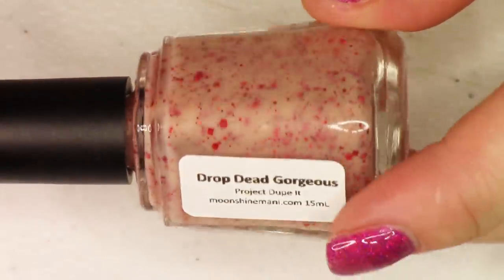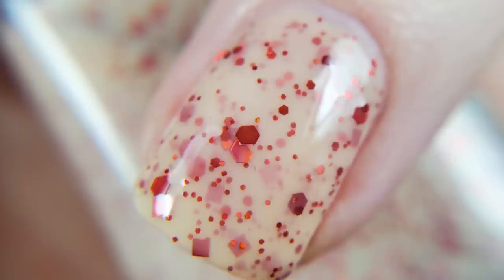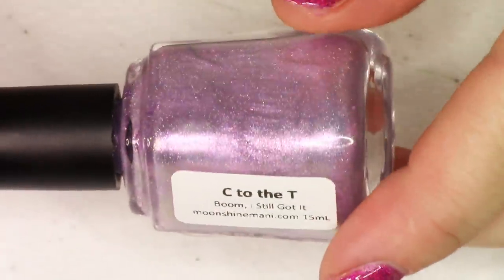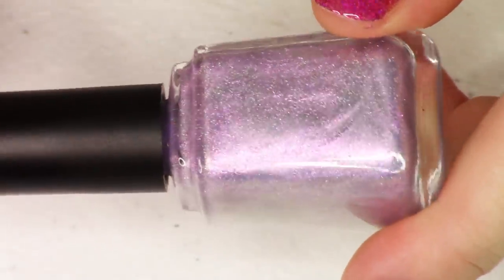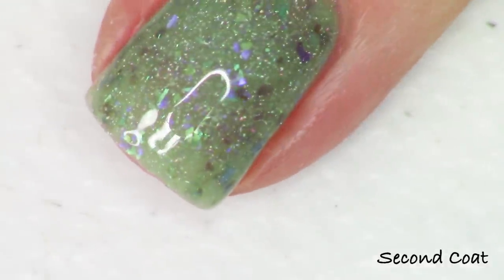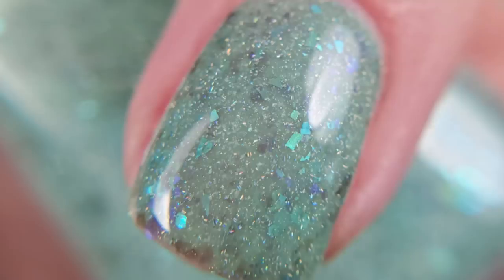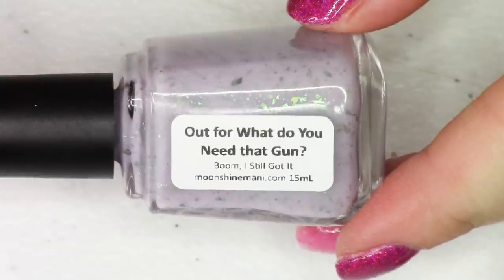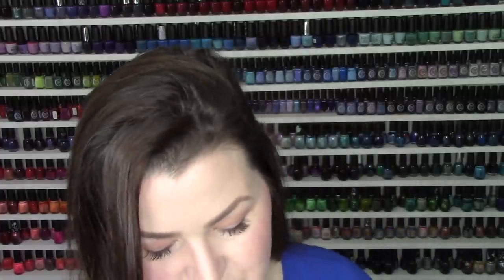Moon Shine Mani Boom, I Still Got It Collection + Project Dupe It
Today we’re looking at live application of the new Project Dupe It from Moon Shine Mani and the Boom, I Still Got It Collection launching this Friday April 10th at 9AM PST here:

For the first 48 hours after the collection launches, every order of the full Boom, I Still Got It Collection will receive the bonus polish Closure, Closure for FREE!  This offer ends on Sunday April 12 at 9AM PST

Polishes Swatched:
Drop Dead Gorgeous
C to the T
Friggin' Todd
Go for Carol
Mike and Bezequille
Oh Farts!
Out for What do You Need that Gun?
Closure, Closure

Piano Covers by Phoebe Moon:
Body- Tove Lo
Borderline- Madonna
Boys- Charlie XCX

Tracy, CA
95378